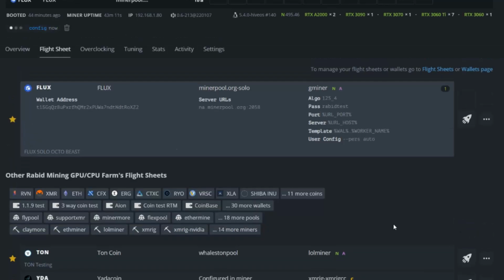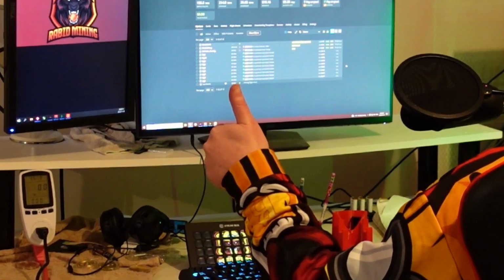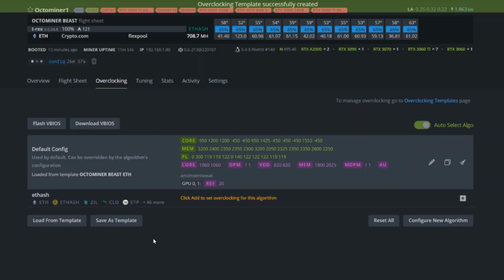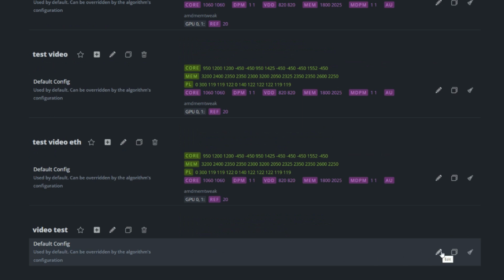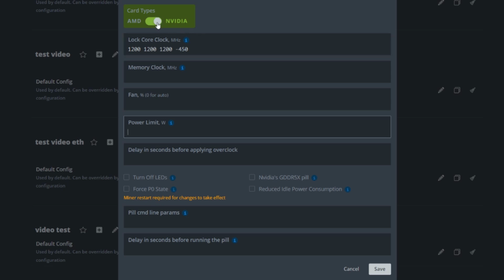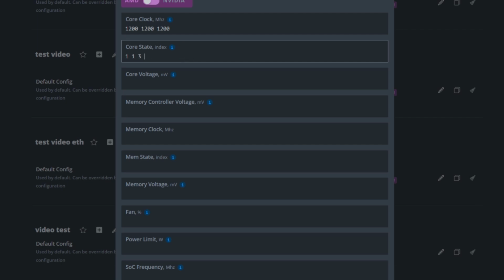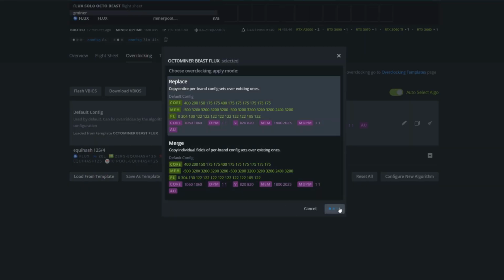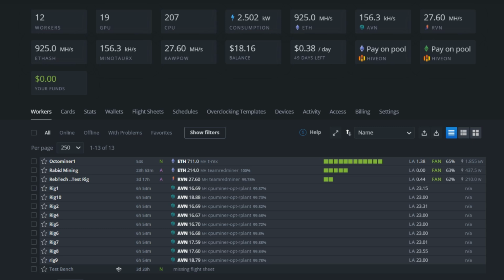GPU OverClocking The Fast Way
HiveOS GPU Overclocking Templates
In this video I go over some steps to make yourself some premade Overclocking templates in HiveOS so you can swap coins and be up and mining so much faster hope it helps someone out :)

Rabid Mining
Mirror, Alberta
T0B 3C0

Parallel Miner Shopping? BEST Server PSUs, BreakOut Boards

Referrals:
Crypto:

Eth: 0x17a7FaFb3821722aB9032f1Dd1089aC432896f63
ETC: 0x9899B7E3839DA51D5c53f507458E99ae3032CC5A
XMR: 41wRsv2LzAB4WqFYmEzc393zJBS5dhMArGDjLiMu9vmH2Yvz5TgFyheXxBkp9WJUn4LrYmWtnhqh1LtDDbMm74B8QniroEk
BTC: bc1qder9fr6sgrhpd6j754pt949tmzzzytllh3s7sw
XRP: rhRvTsU6LcEWfXBHZ71GP1MaxnXRhwgYH1
RVN: RLAAWNtpMRF8stG8nCnC1Ws6ZXT6DyuH4S
XLA: SvkyVj3HeEi6gW4RQs28Nee8tpxEp8L9kLTFMsu7funwUgzievMpGQUCrcXLDdTD4kXzxVZ1xkHmudw8DJZAAfxw38c2TrybT
Veruscoin: RMASd8oLssKdyxp9xon1N9ggMw5WWWi97r
RTM: RNrTxXxKkvdKJp7ZjKjGgZ1kKZeTUFyTVy